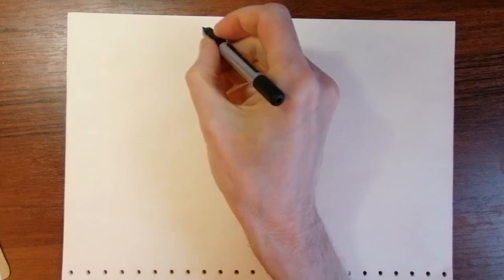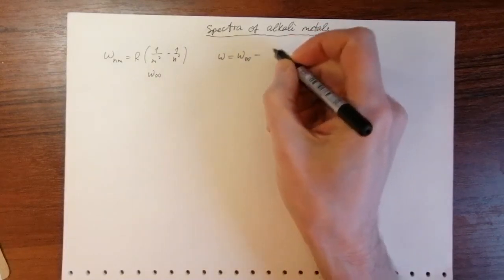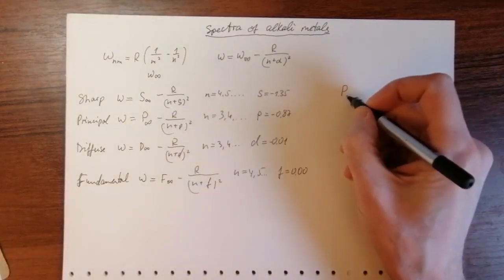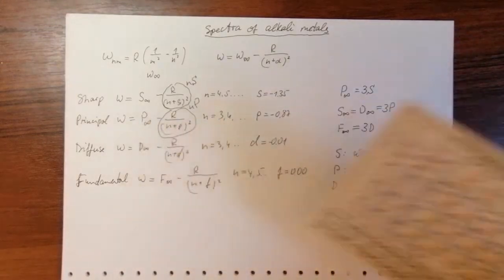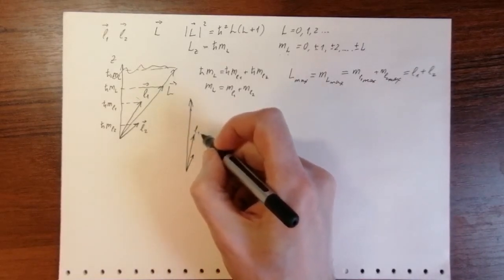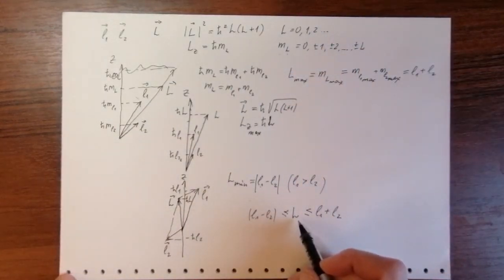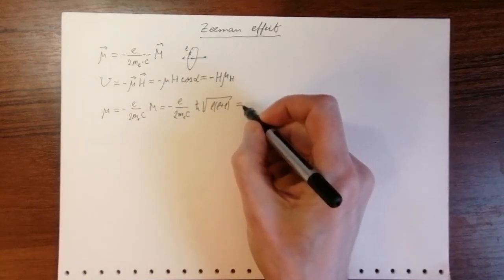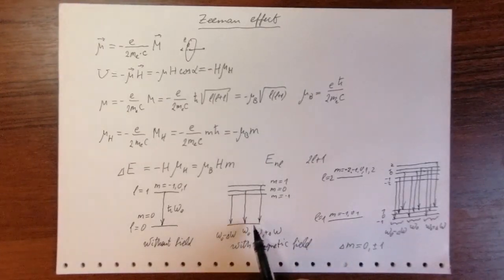Lecture#5 Atomic Physics (part 2)